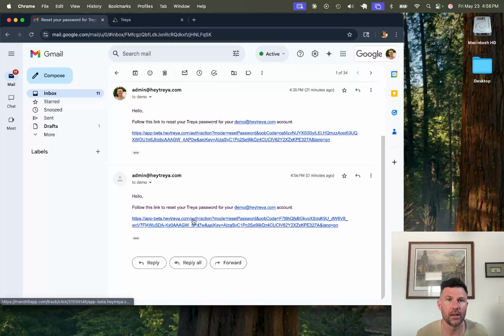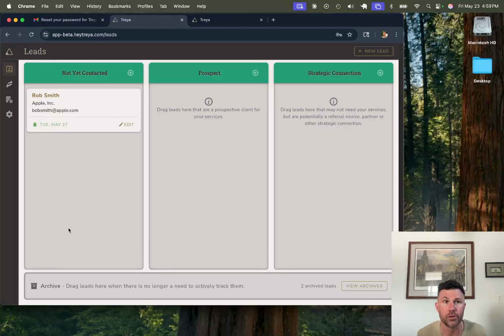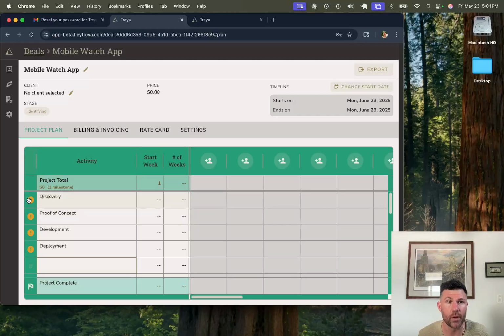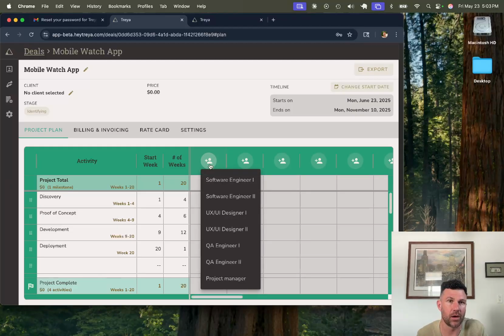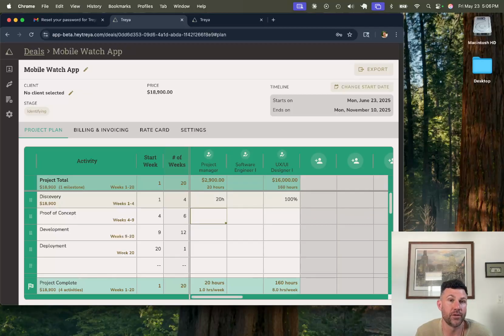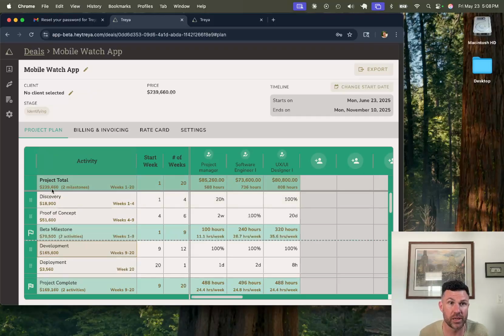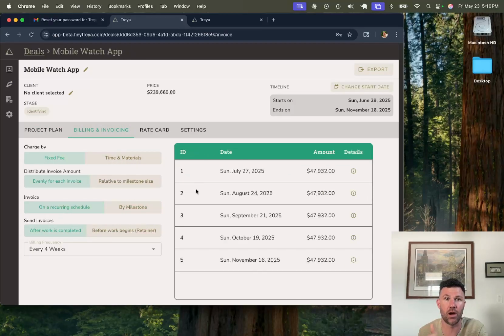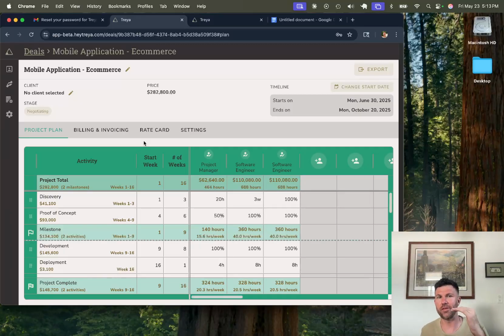Treya Demo for Early Access Users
Thanks for being an early access member! This demo takes you through the core features of Treya so that you can manage leads and deals in Treya.